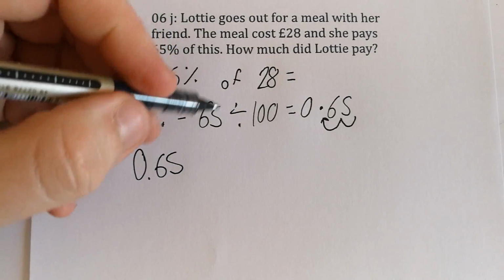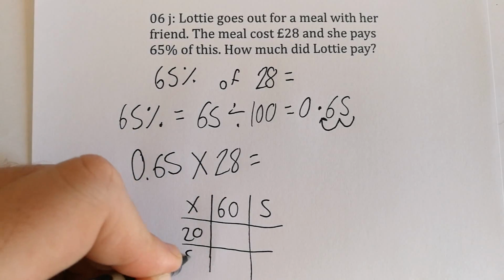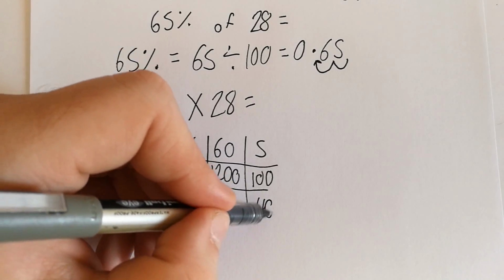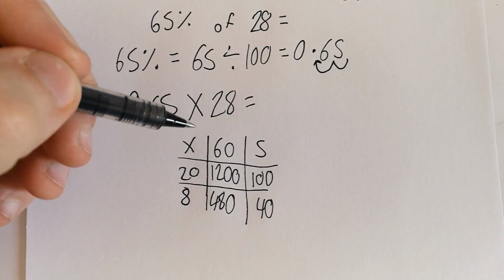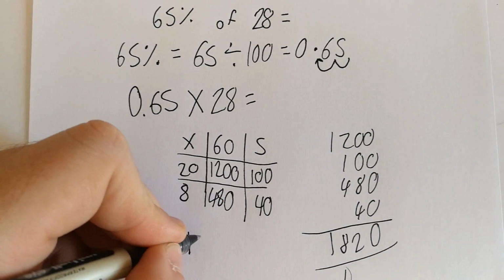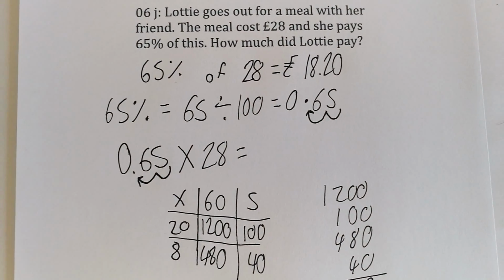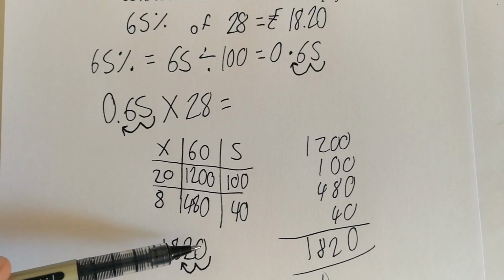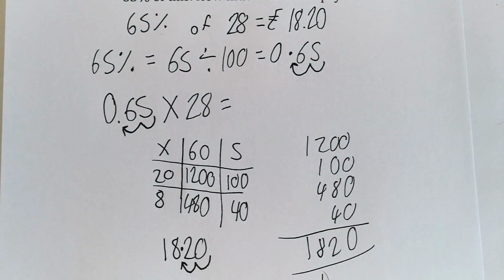06 j: Percentage of an amount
06 j: Lottie goes out for a meal with her friend. The meal cost £28 and she pays 65% of this. How much did Lottie pay?